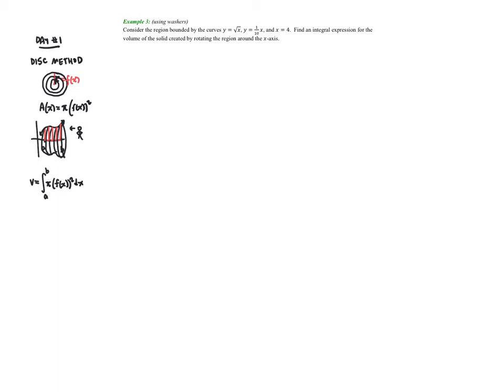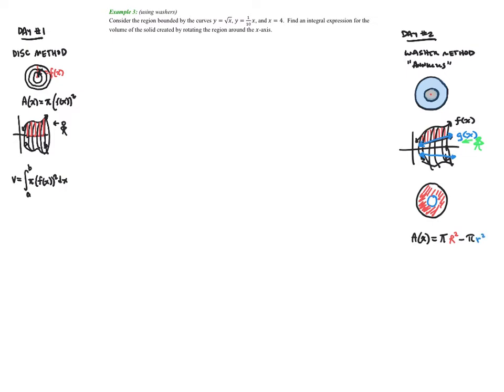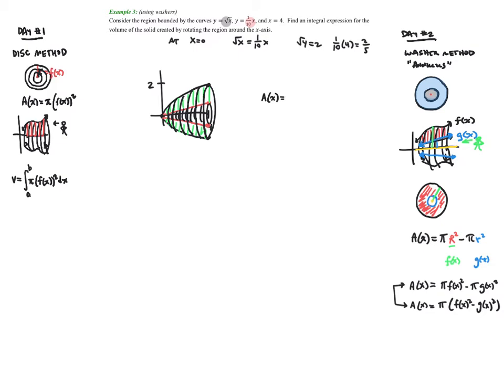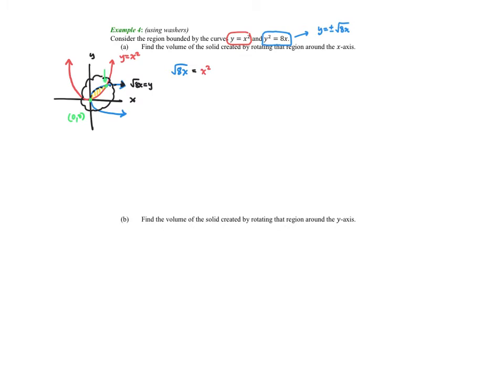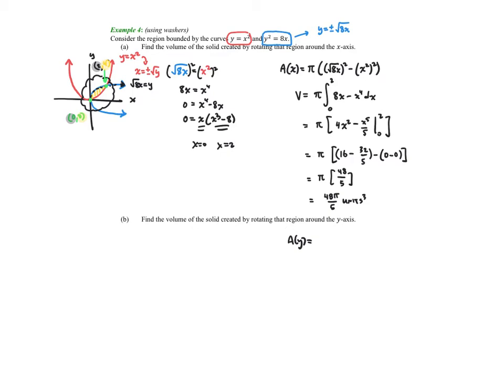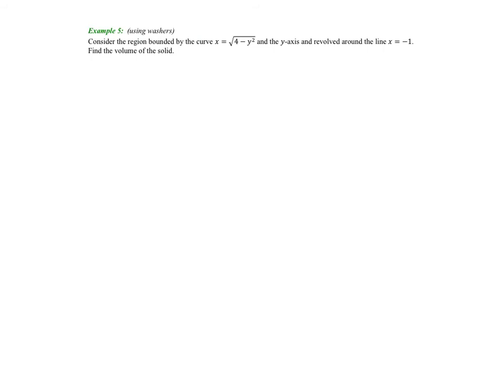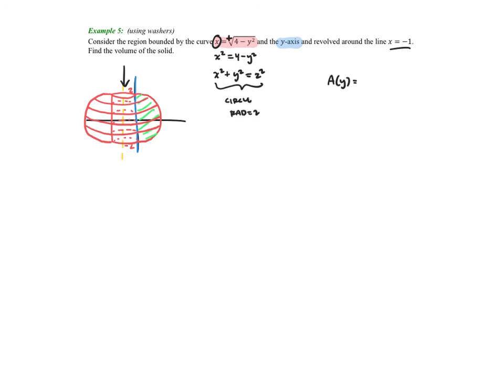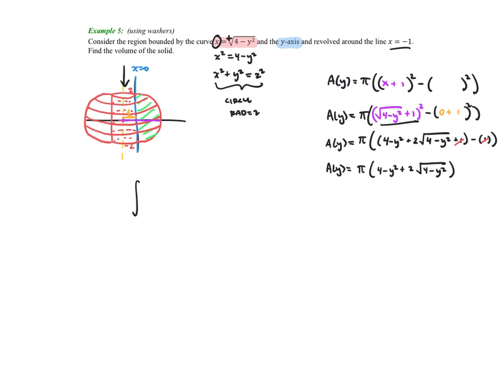6.3 Day #2 Notes